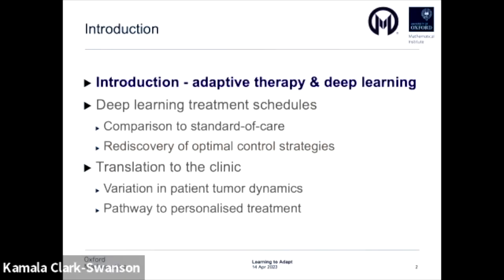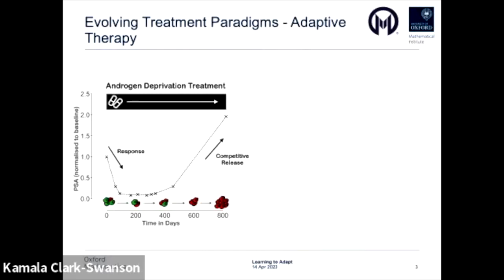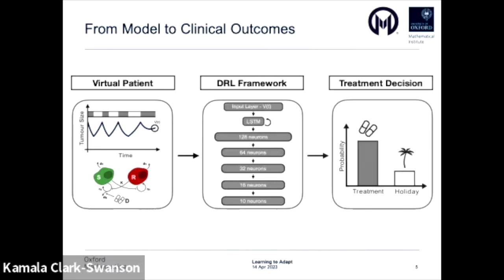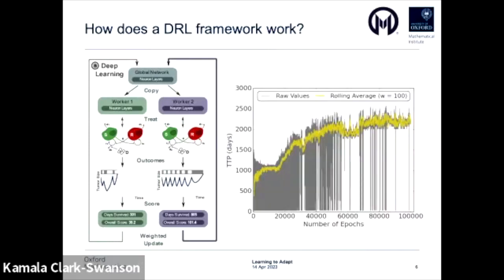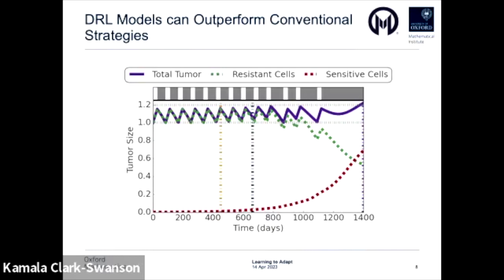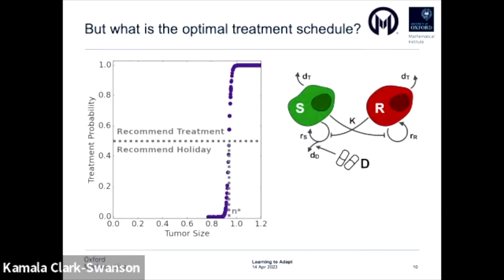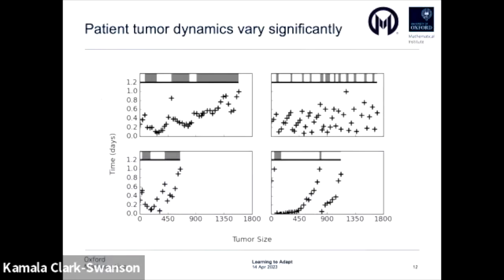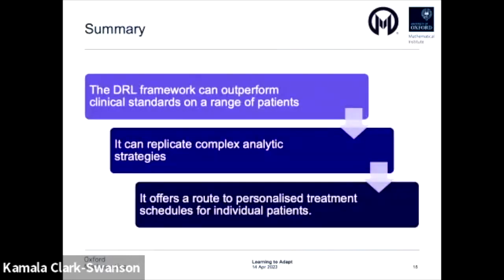Kit Gallagher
Kit Gallagher: Learning to Adapt - Deep Reinforcement Learning in Treatment-Resistant Prostate Cancer